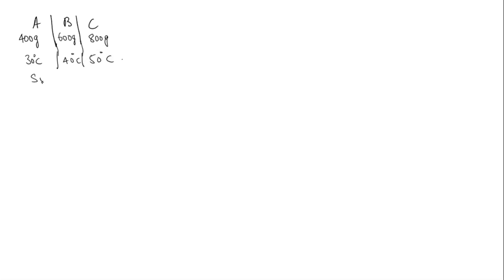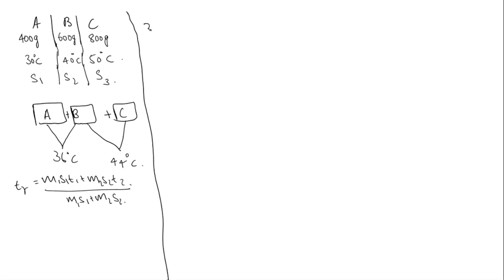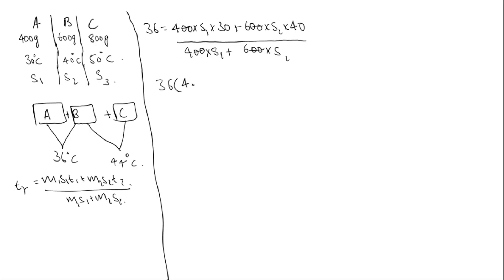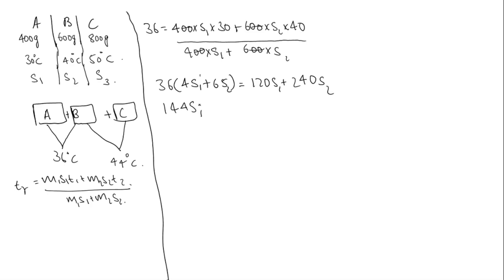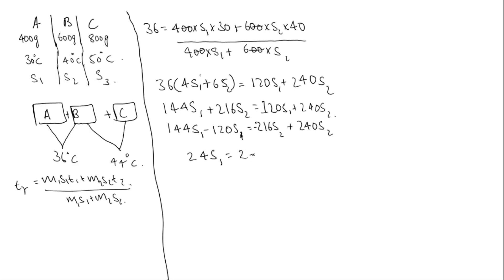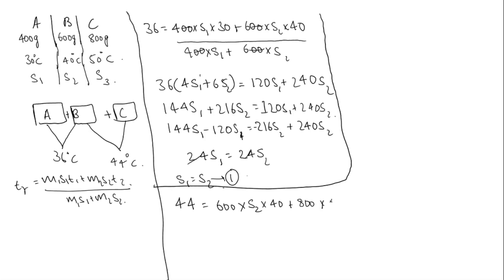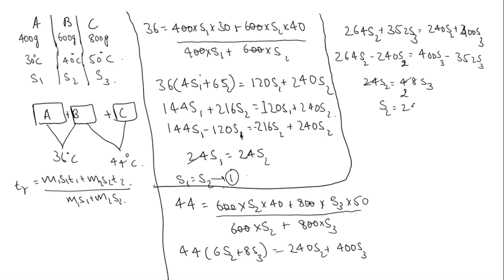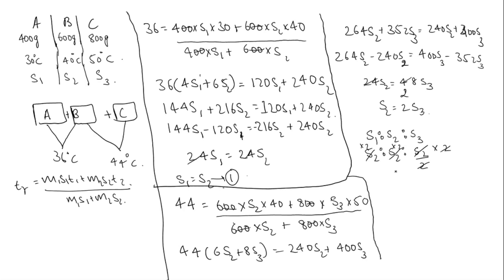Three liquids A, B and C of masses 400g, 600 and 800g are are at 30°C, 40°C and 50°C respectively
Three liquids A, B and C of masses 400g, 600 and 800g are are at 30°C, 40°C and 50°C respectively. When ‘A’and 'B' are mixed resultant temperature is 36°C. When B and C are mixed resultant temperature is 44°C. Then ratio of their specific heats are
1) 2:1:1
2) 3:2:1
3) 2:2:1
4) 1:4:9